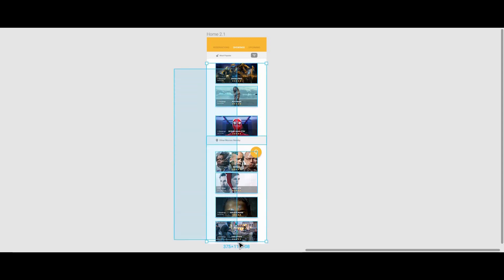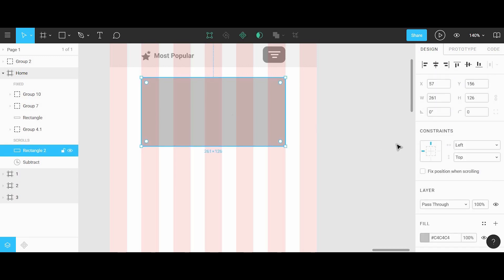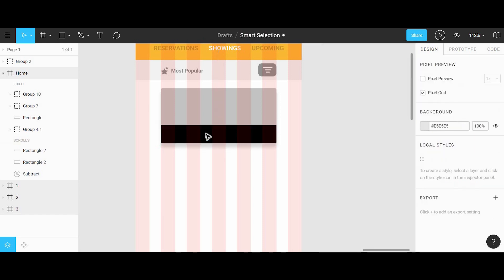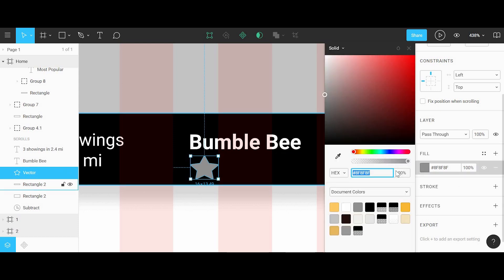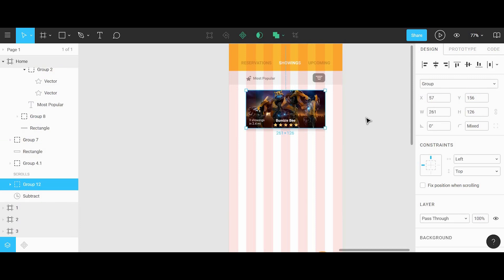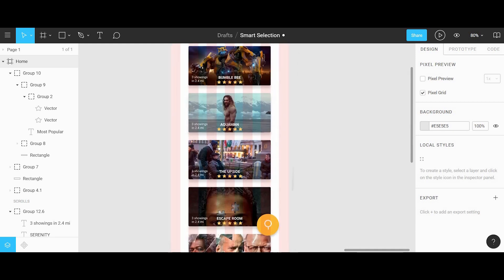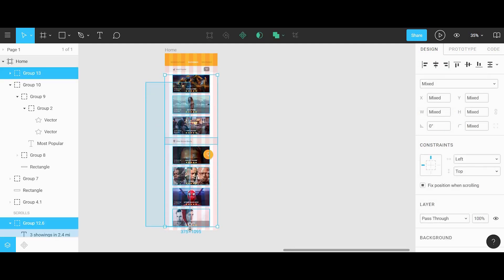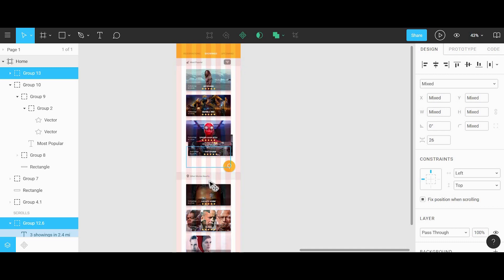How to Use Smart Selection and Tidy Up | Figma Tutorial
Today I want to show you how you can use two great features in Figma to save time with reorganizing and realigning design elements in your projects.